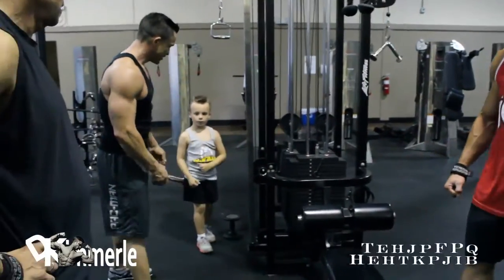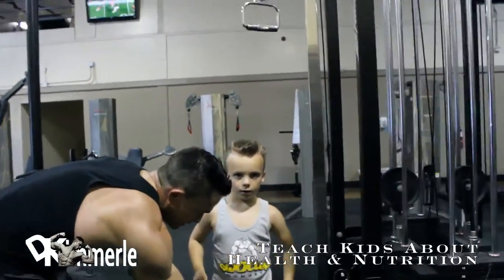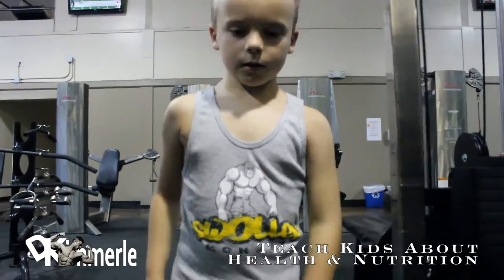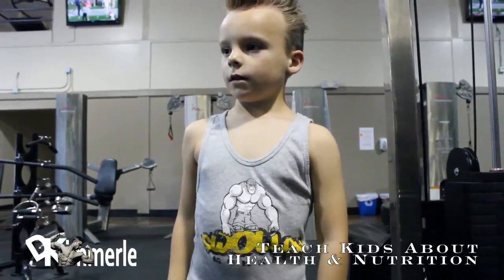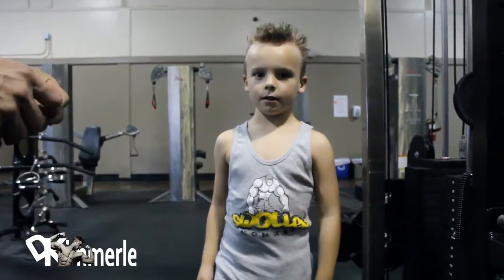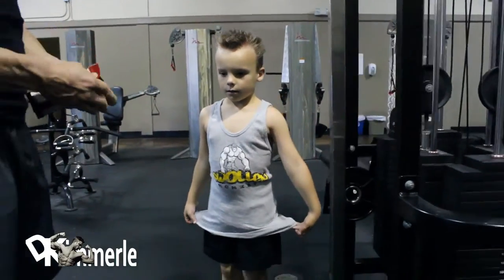Teach young kids about nutrition:training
We were shooting videos and this young man was right along with us all day! I liked this part about teaching the young ones to eat healthier options too; also get out and be active.

David KImmerle